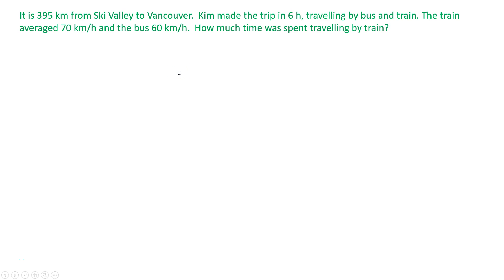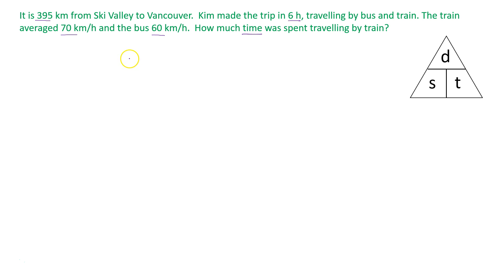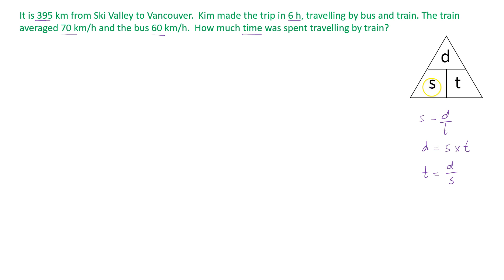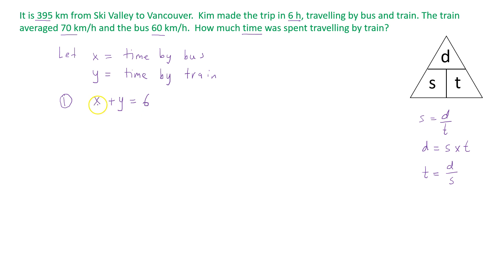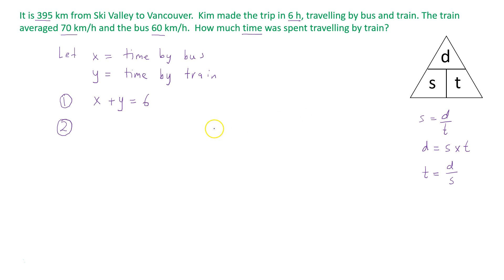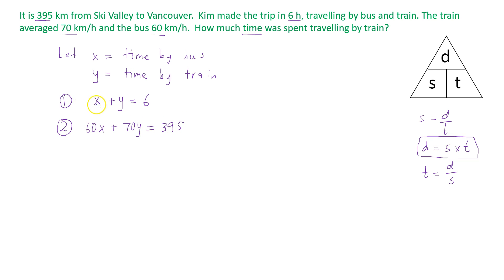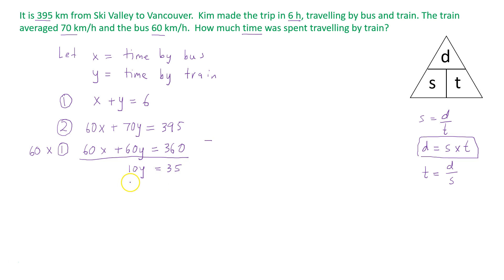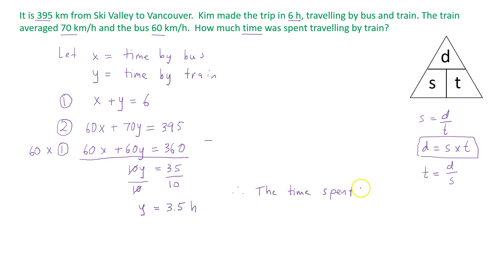Solving a system of linear equations that involve speed, distance and time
It is 395 km from Ski Valley to Vancouver.  Kim made the trip in 6 h, travelling by bus and train. The train averaged 70 km/h and the bus 60 km/h.  How much time was spent travelling by train?

This is a grade 10 math problem commonly found in the linear systems unit.